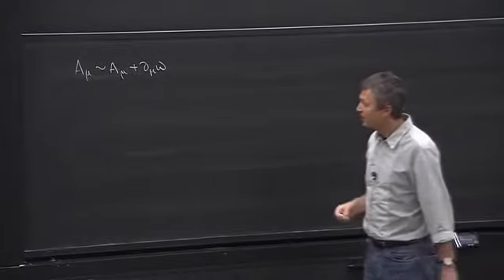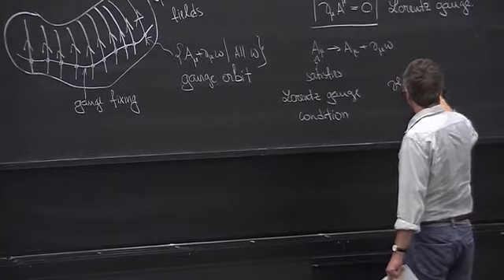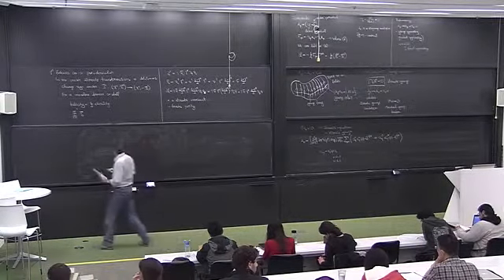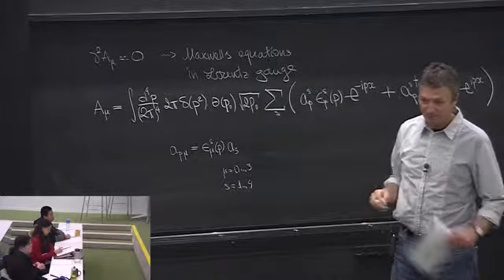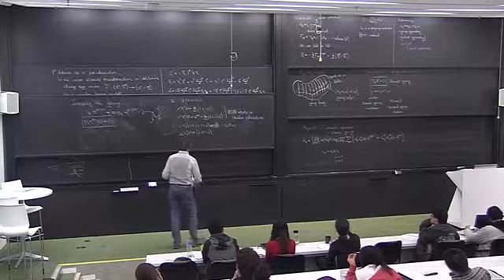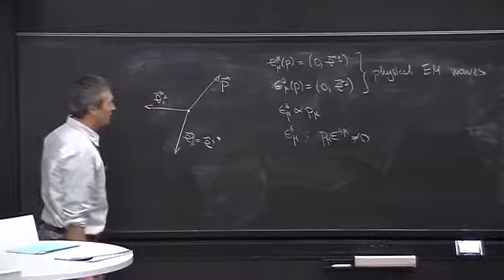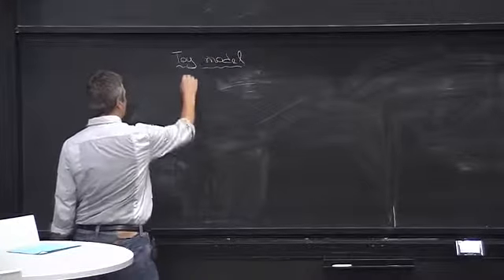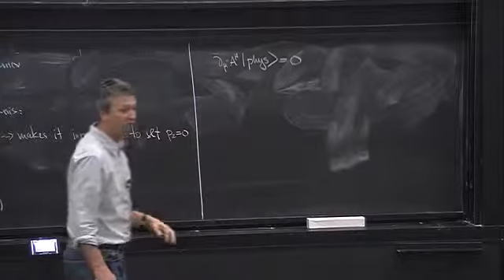Lecture 7 Part 2 Electromagnetic Field Gauge Symmetry, EM Waves, Quantization